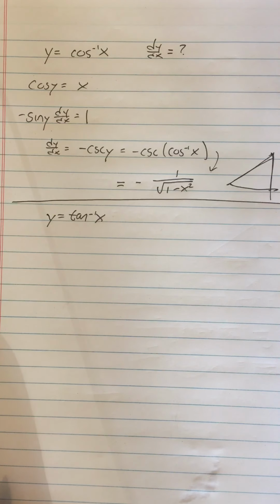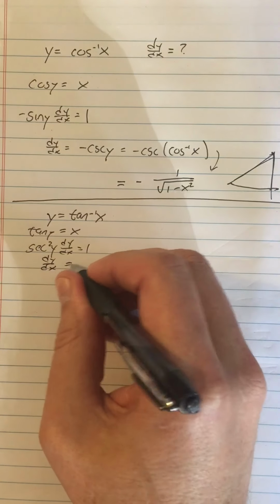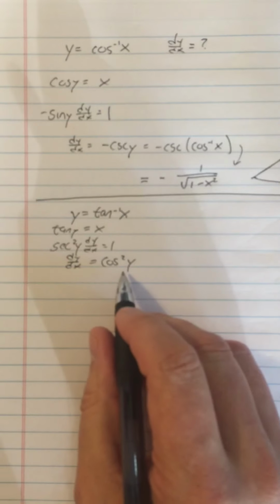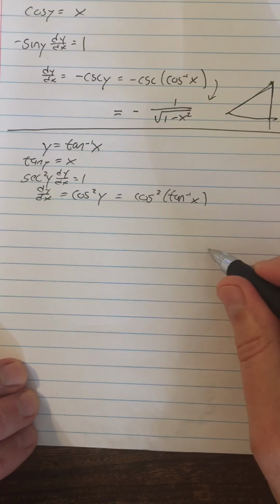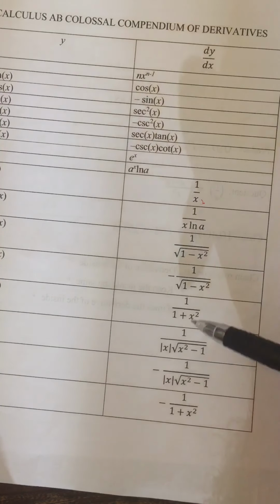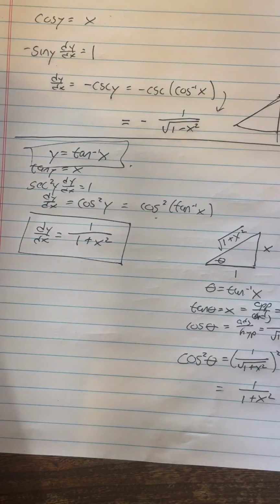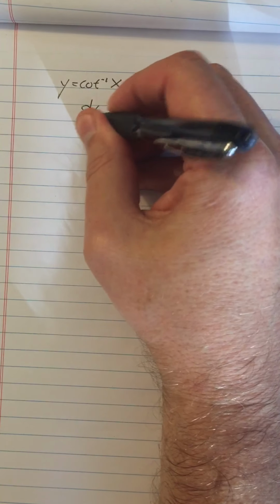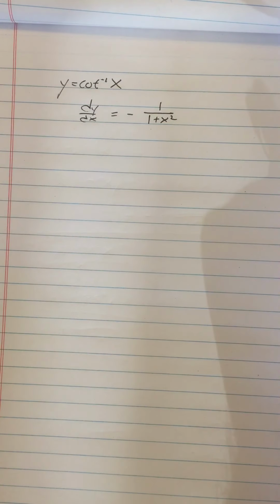Calc 3.8 Part 2